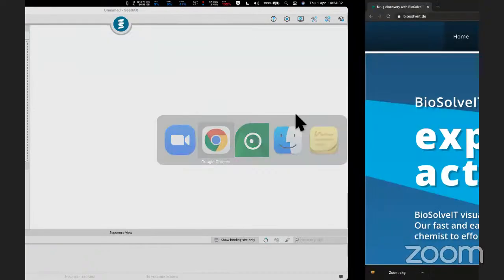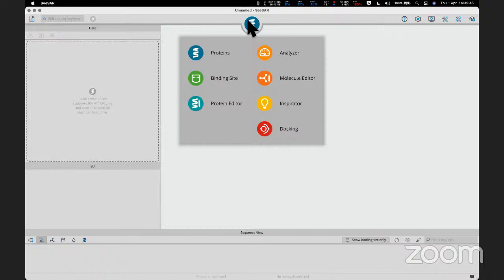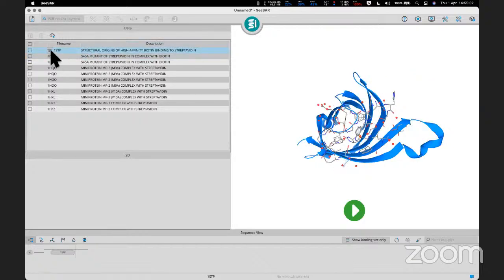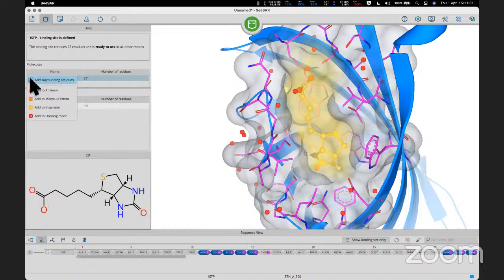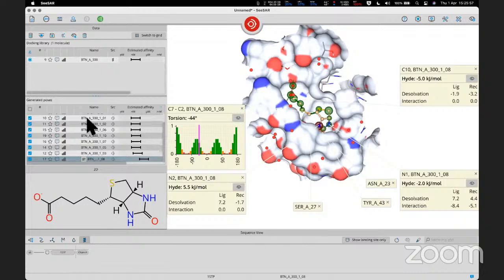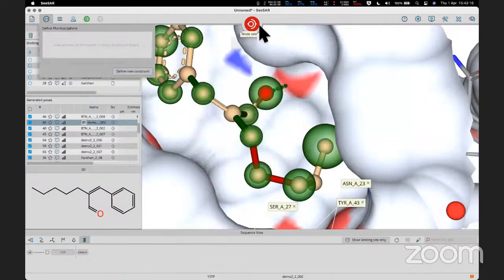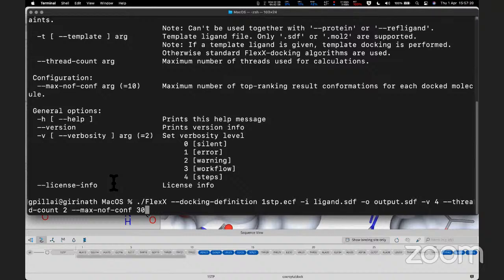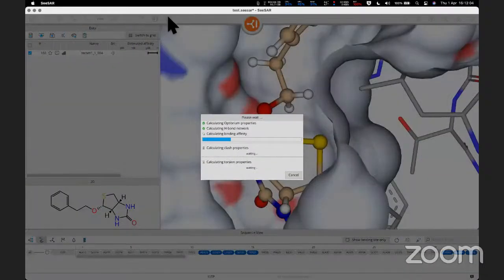RLA Workshop on Molecular Docking